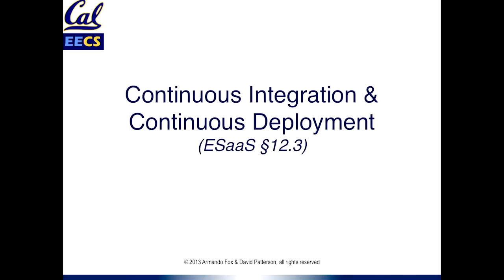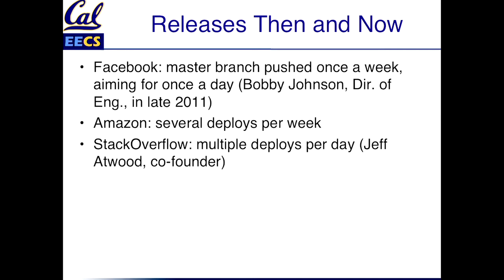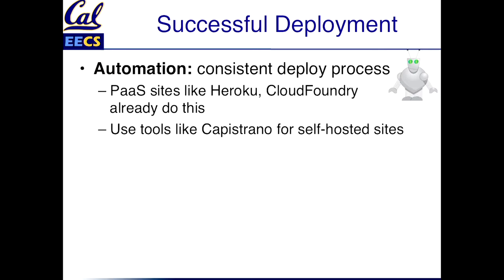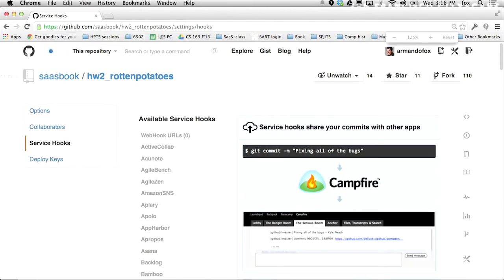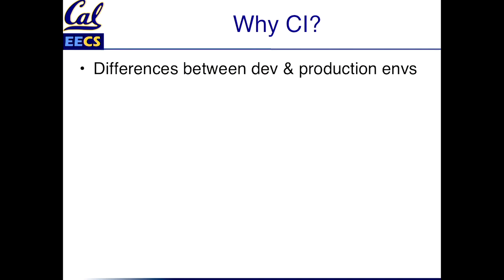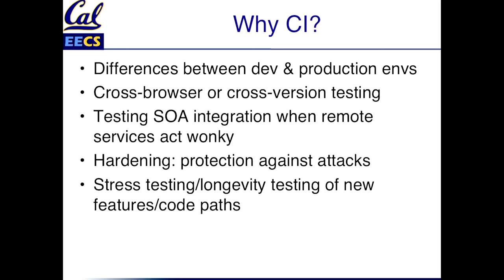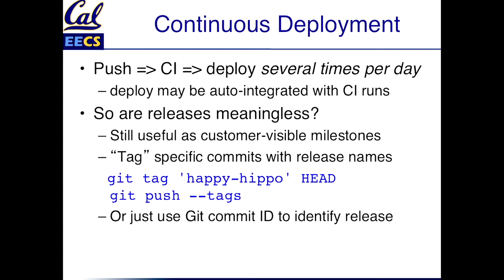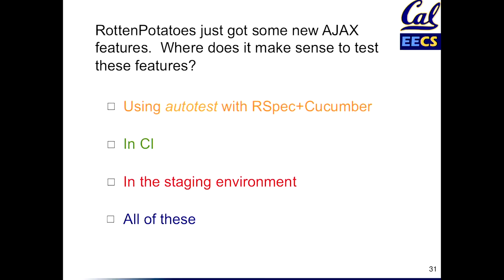CS169 v13 w11l1s5